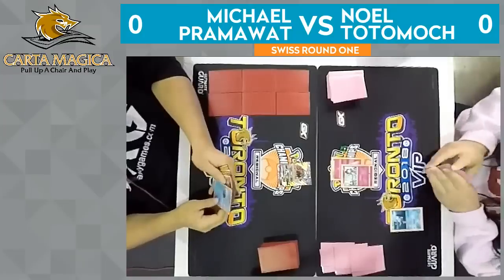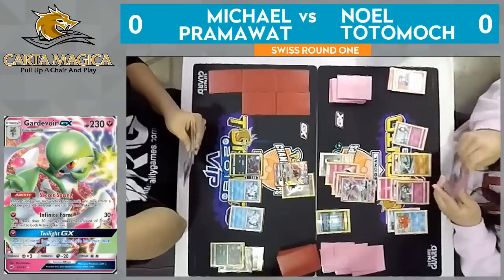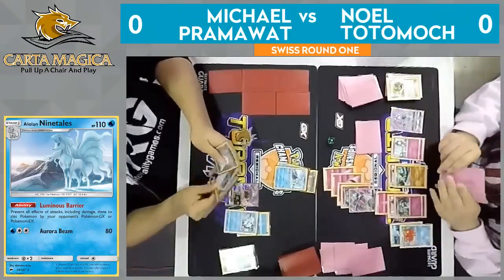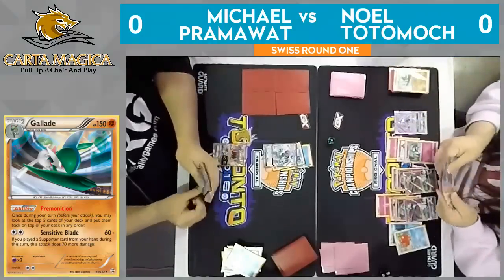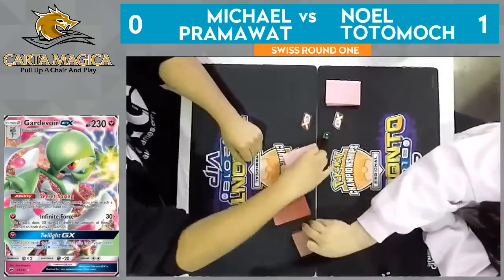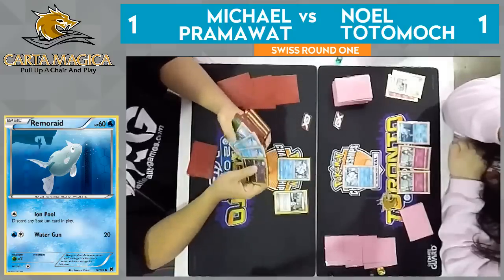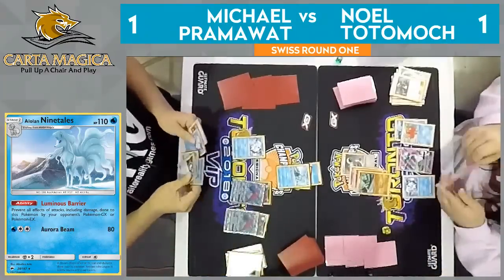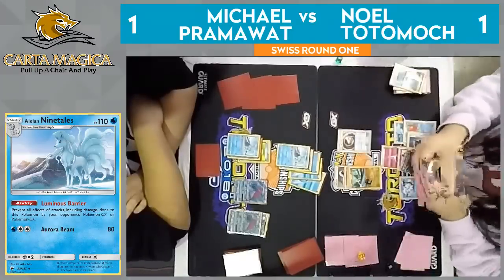Michael Pramawat Vs Noel Totomoch Swiss R1-2018 Toronto Regional Championship